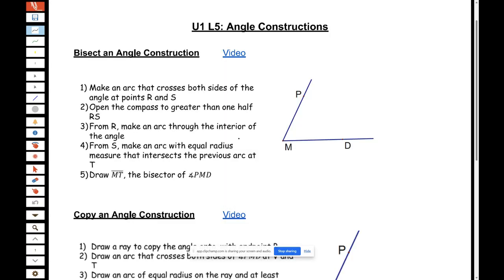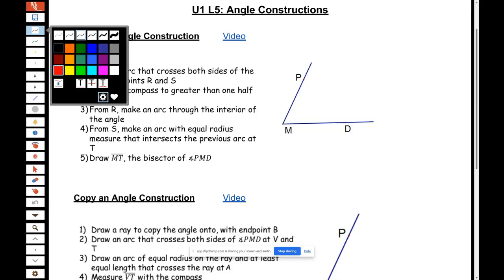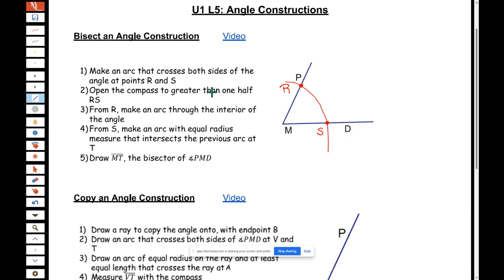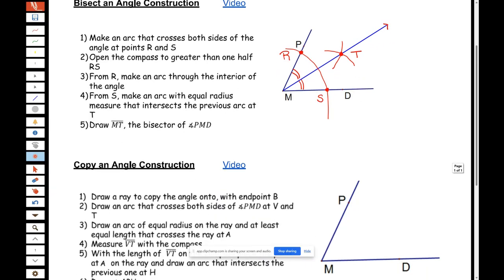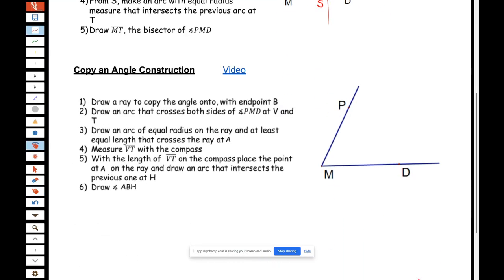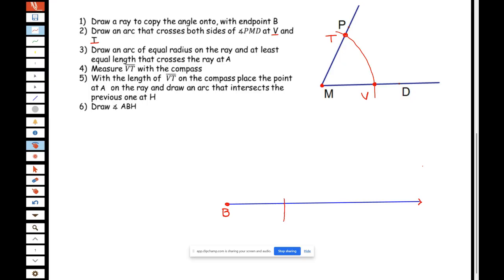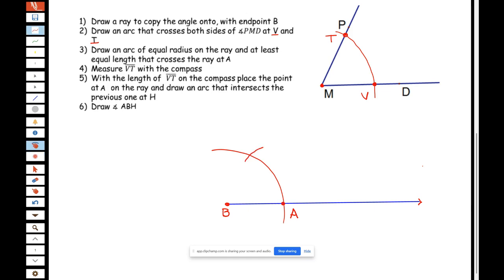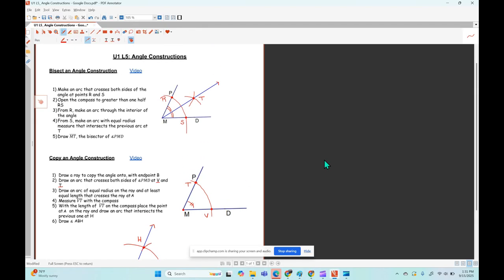HGeo U1 L5 Notes Video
Copy and bisect an angle constructions